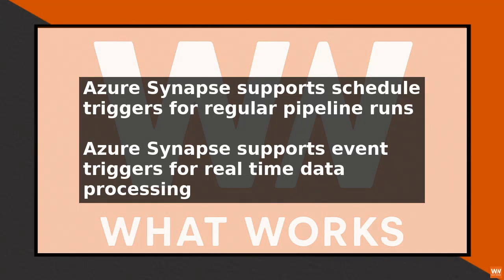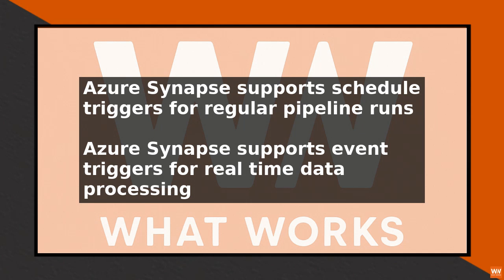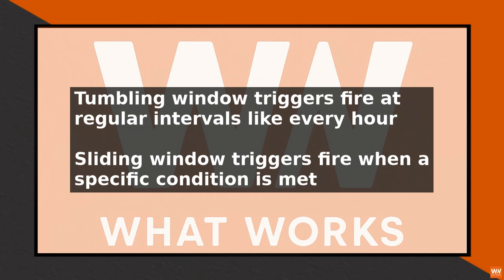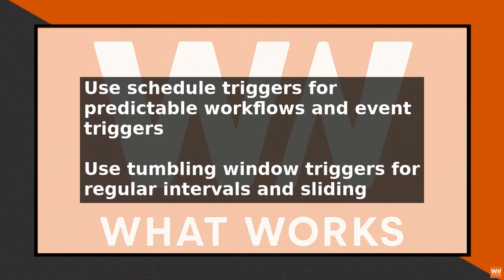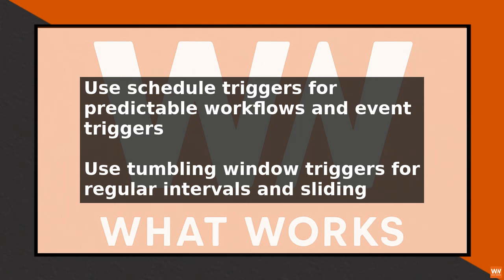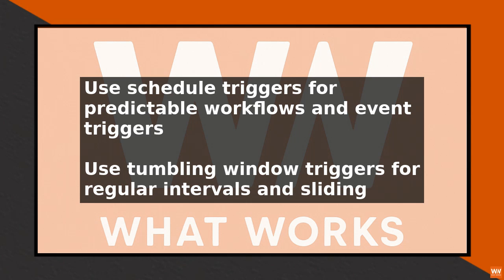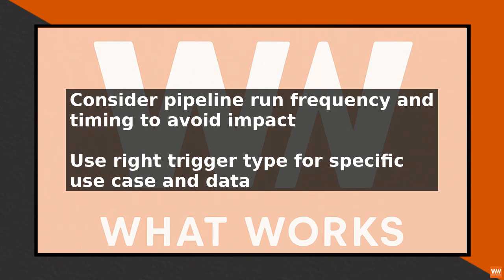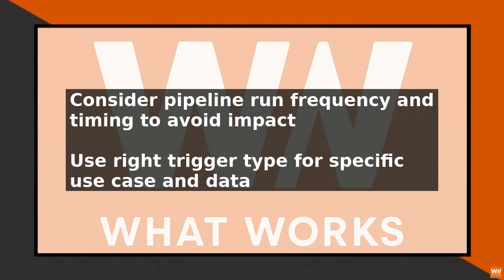Tips For Azure Synapse Trigger Types (2025)